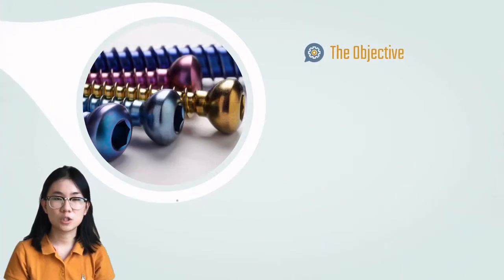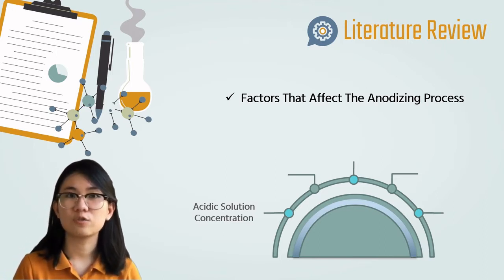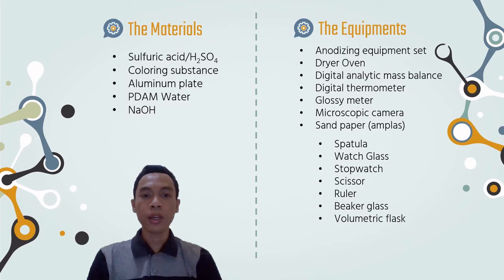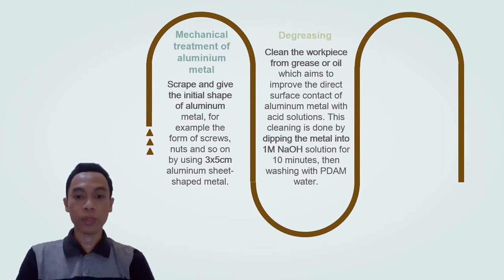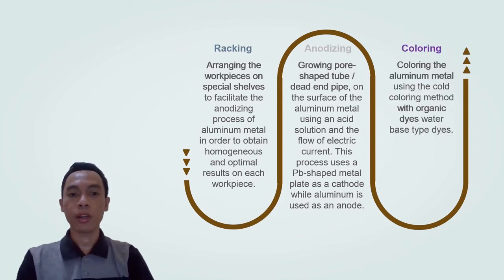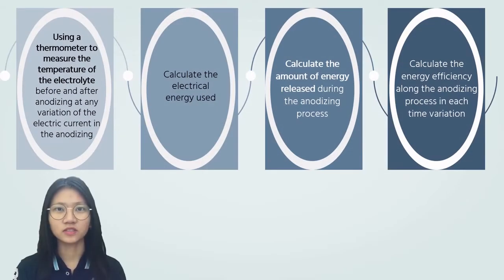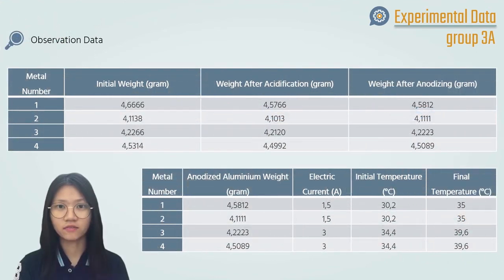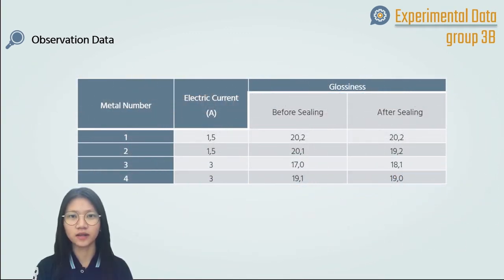UAS PKF KP-B/Kelompok 3B/Anodizing & Coloring Aluminum - P5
Video UAS PKF Semester Gasal 2019/2020 - Kelompok 3B
P5: Anodizing & Coloring Aluminum

Anggota Kelompok 3B:
1. Caroine Elfa Santoso (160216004)
2. Ferrent Auryn Hadiwijaya (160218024)
3. Verina Dione Nanlohy (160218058)
4. Putu Dhiyo Dharmayoga D (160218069)